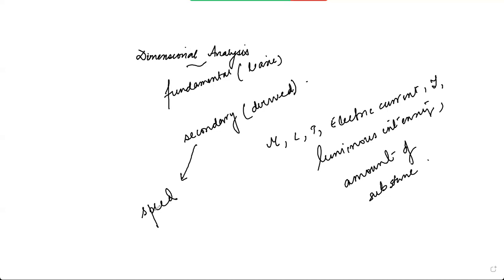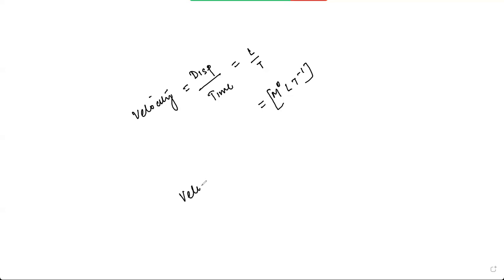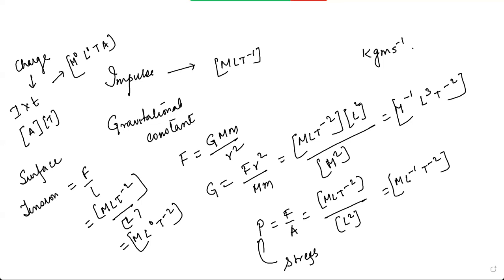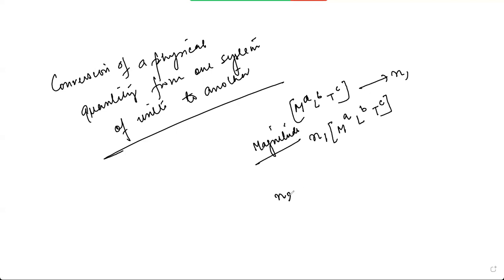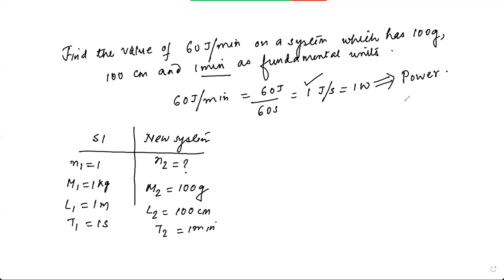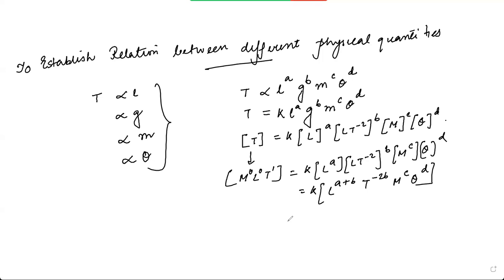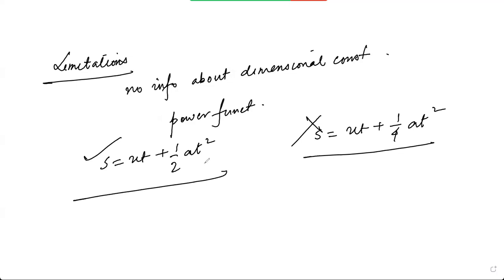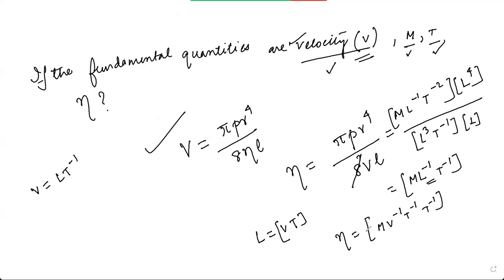DIMENSION CLASS XI